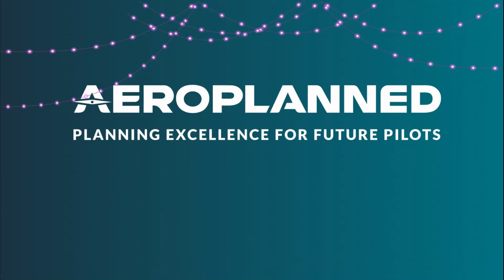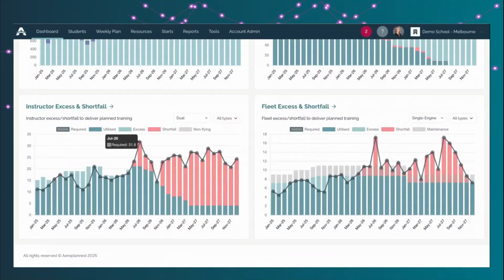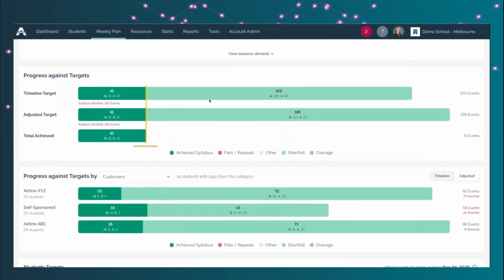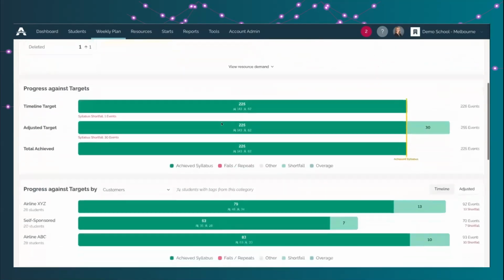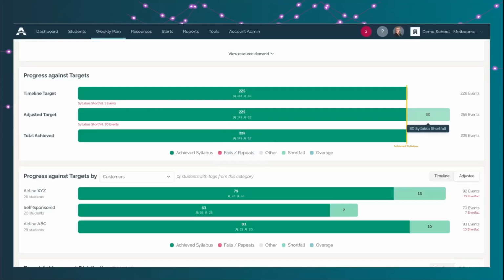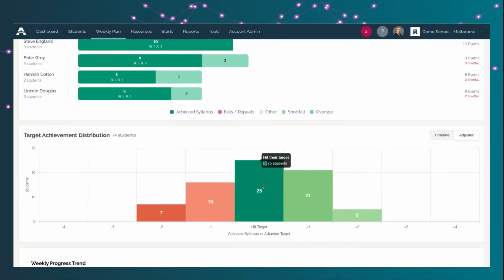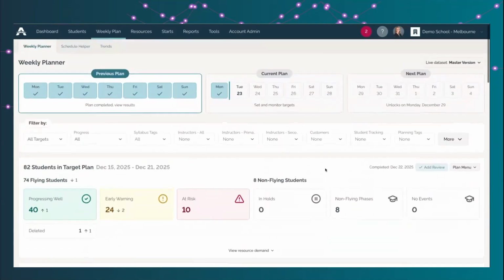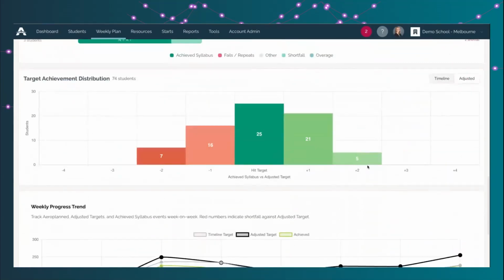2025 - Our Favourite Feature